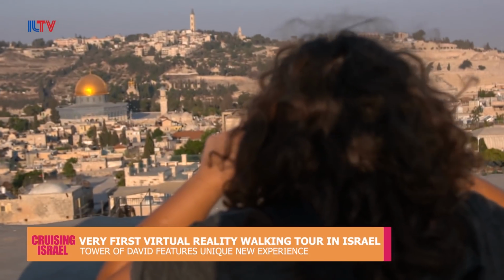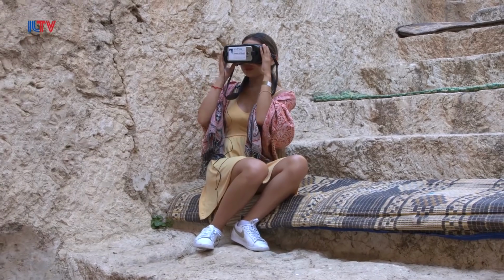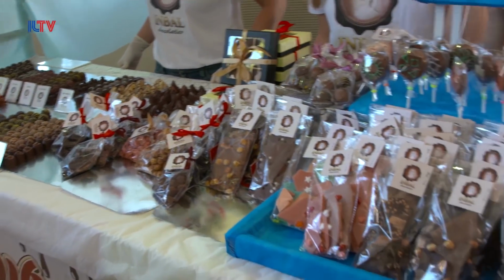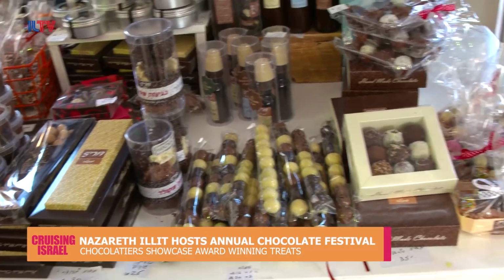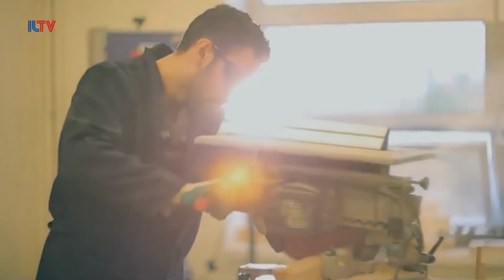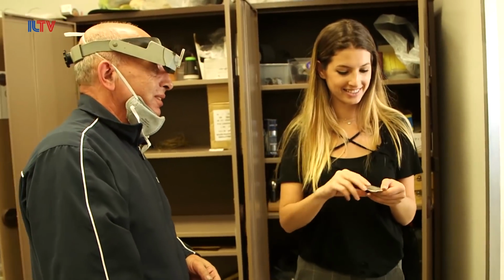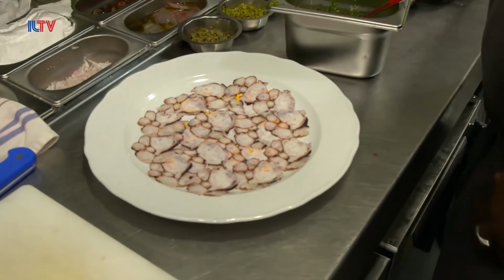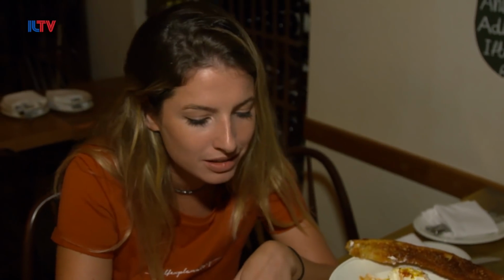Cruising Israel- Oct. 10, 2018